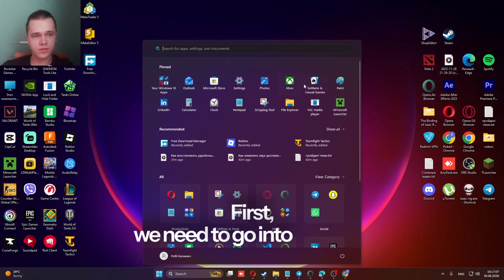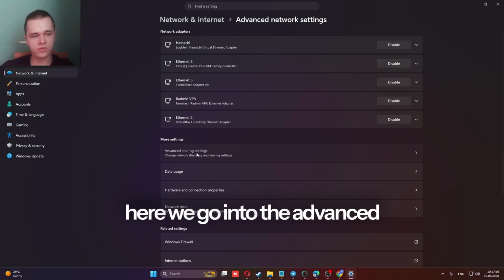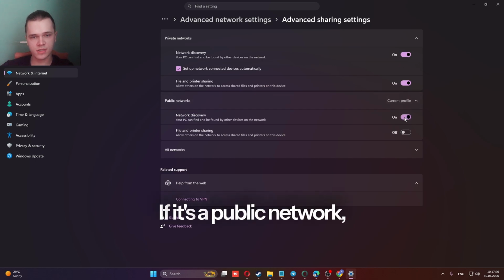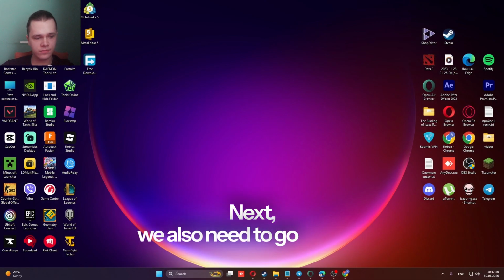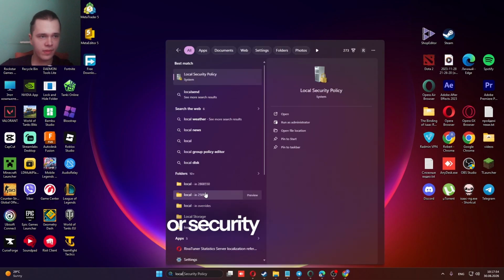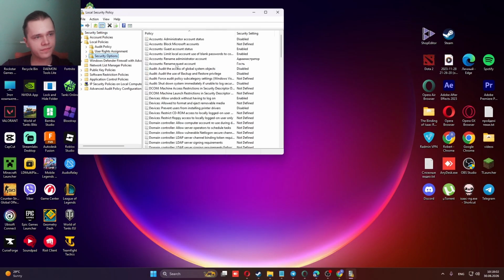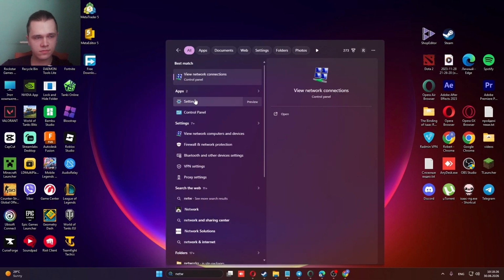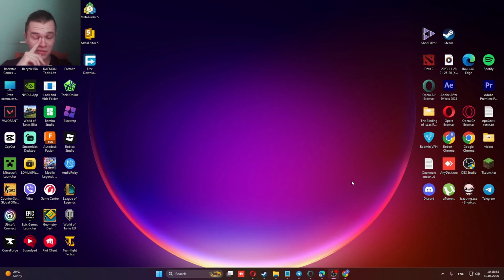How to fix network credentials error in Windows 10/11 – Full guide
Getting a network credentials pop-up asking for a username and password when trying to access a shared folder or drive? In this guide, I'll show you exactly how to fix it – by adjusting advanced sharing settings, enabling network discovery, disabling password-protected sharing, and using the correct credentials. Works for Windows 10 and 11. Step by step.